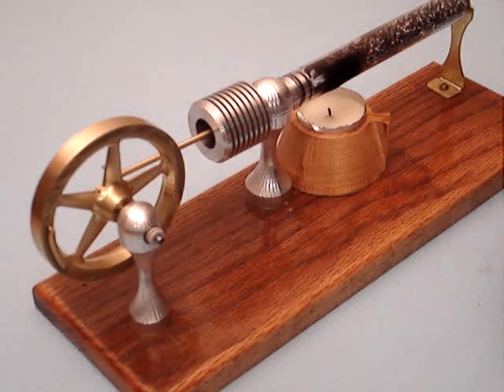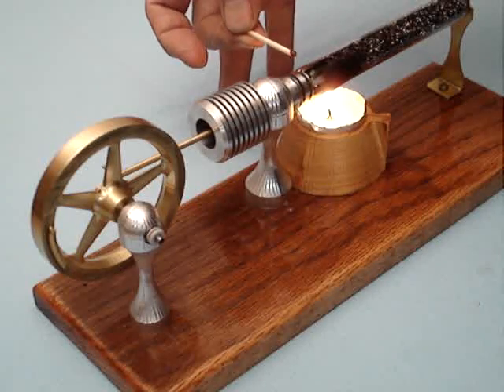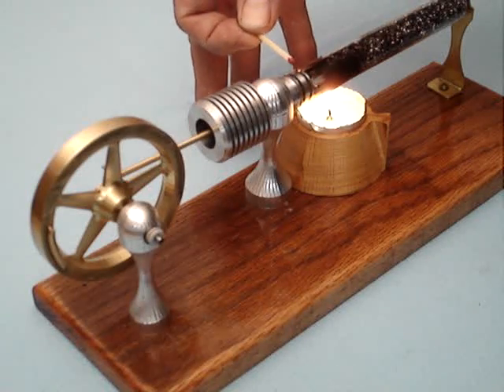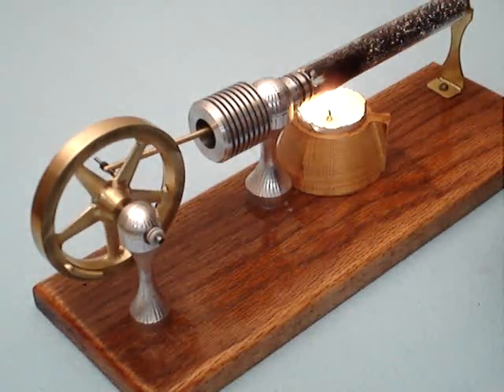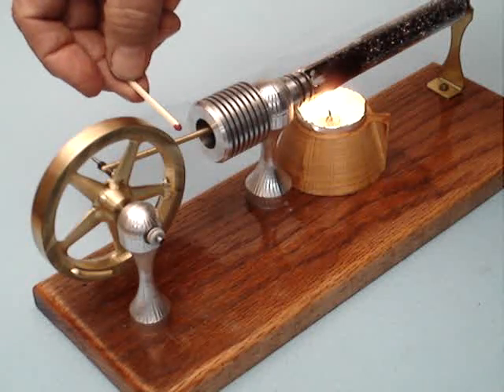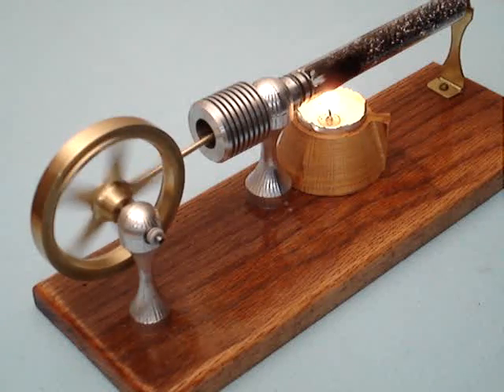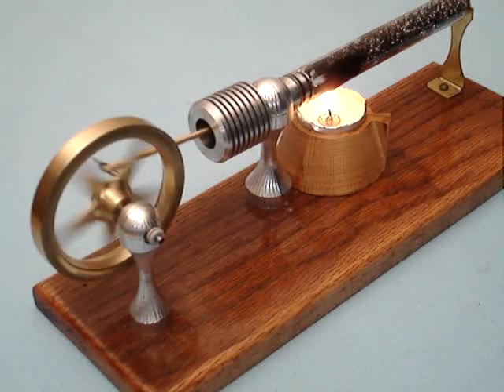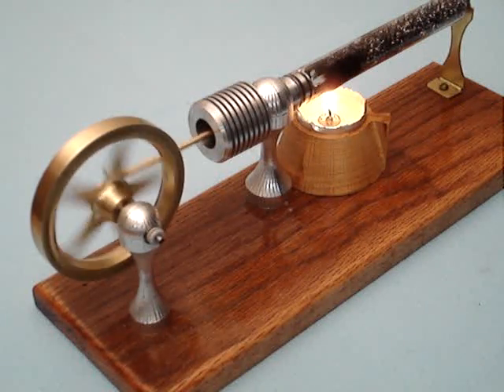lamina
Lamina flow engine running on tea light candle.